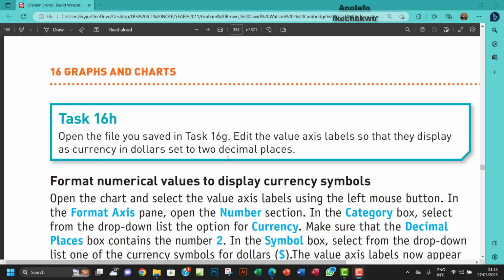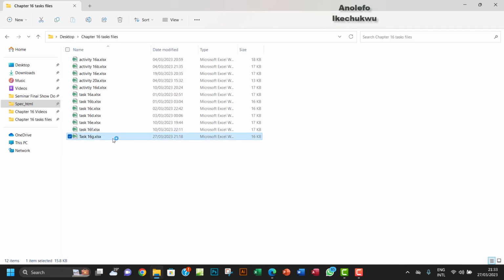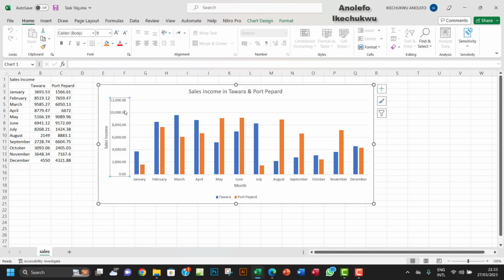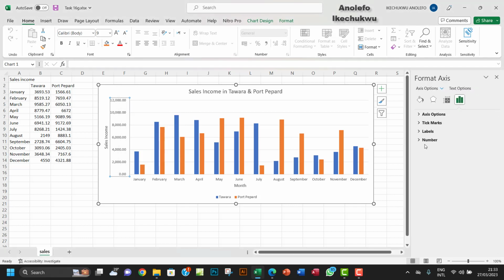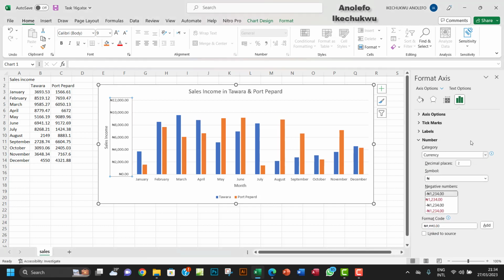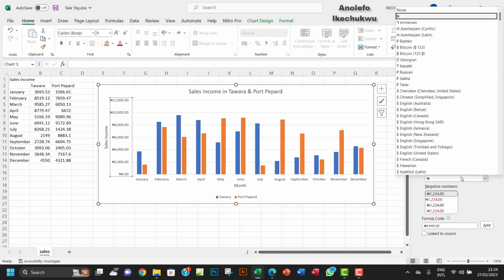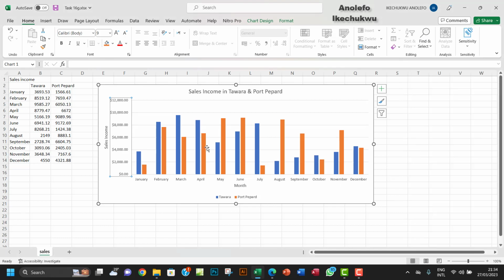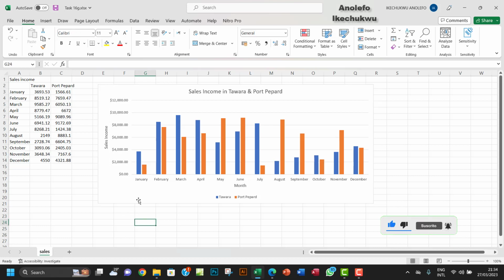Task 16h IGCSE ICT Format Chart Axis to Display Currency Symbol